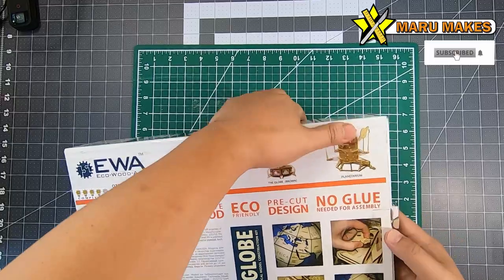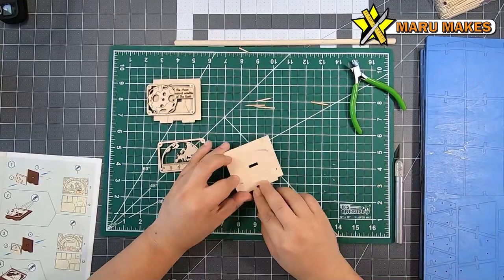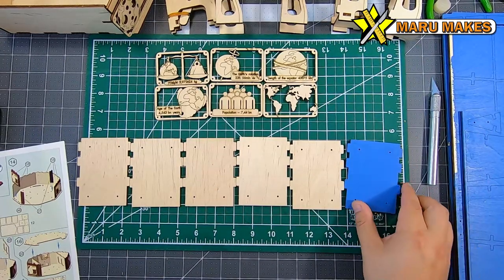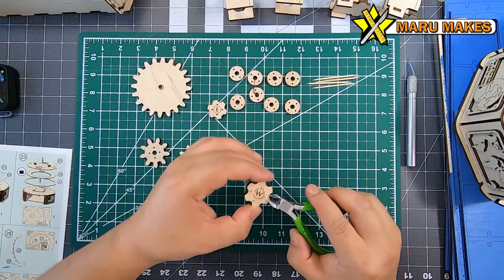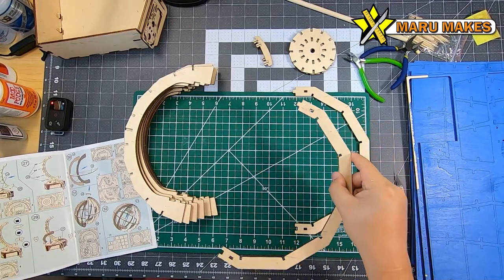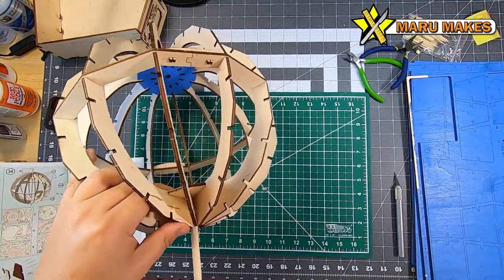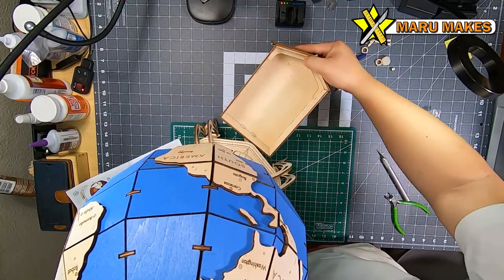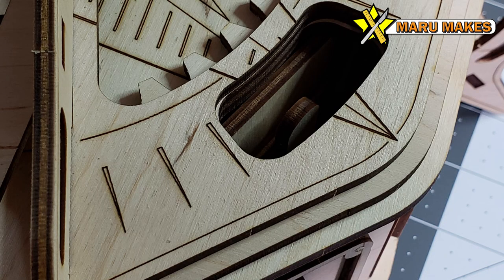Building Eco Wood Arts (EWA) - The Globe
This build video is of Eco Wood Arts (or EWA)'s The Globe.
This is their colored version where the ocean is painted blue.
The base of the globe has a hidden compartment drawer that can be retrieved by turning the knob to reveal a hidden latch.